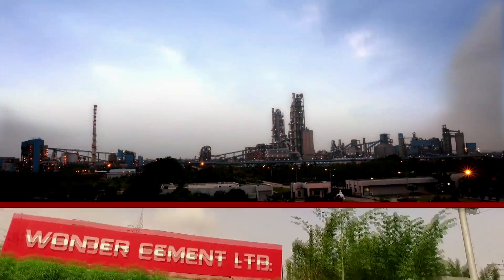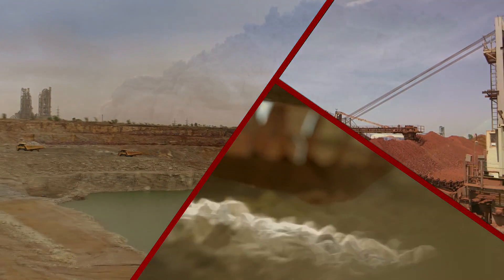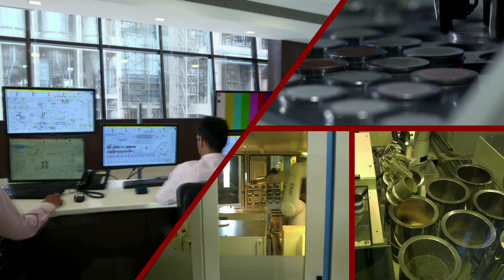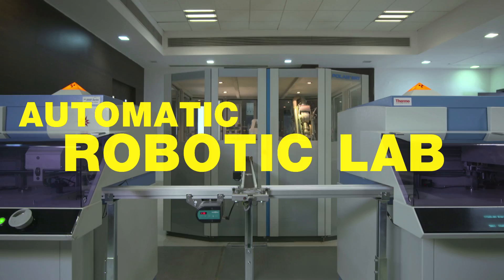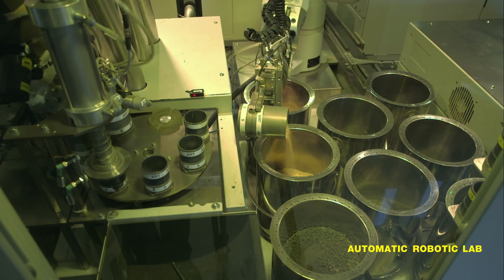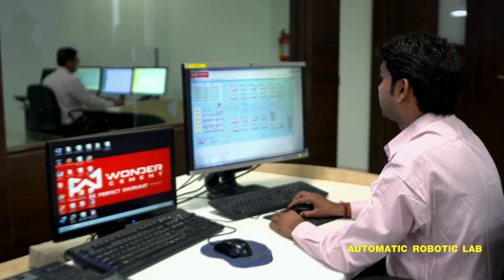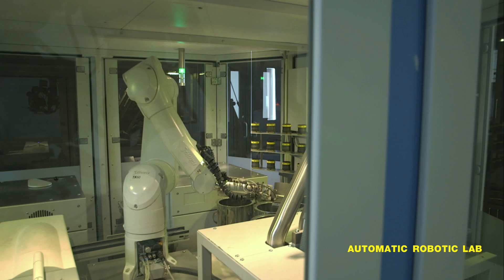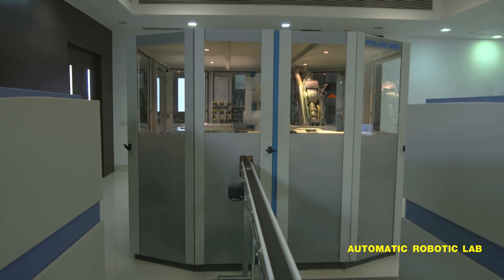Robotic Technology for Quality Check & Correction for Consistent & Best Quality Cement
At Wonder Cement, we ensure that the best quality cement is delivered with our Robotic Technology. The unique robotic lab automatically draws samples from various stages of production and analysis the material through multiple parameters. Following this, the machine automatically sends signals to Central Control Room computers for necessary corrections that helps maintain a uniform standard for the cement we produce. WeAreWonderCement.